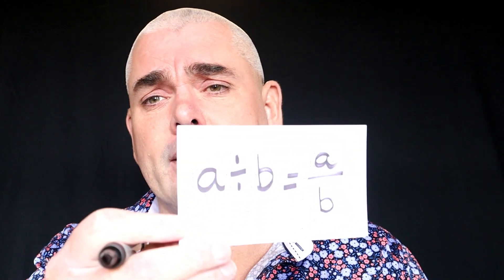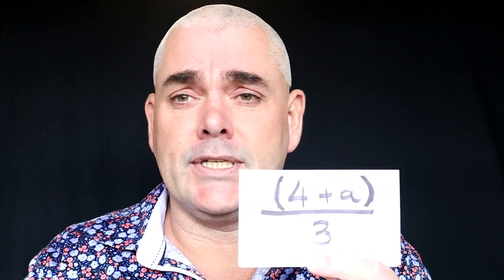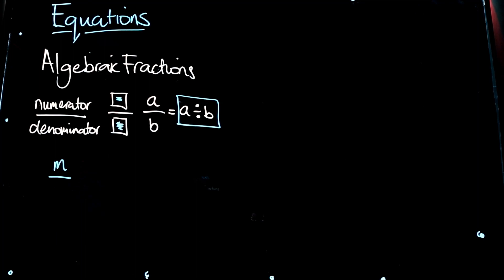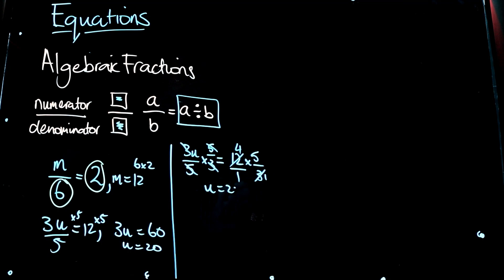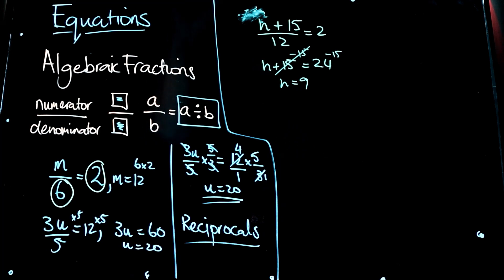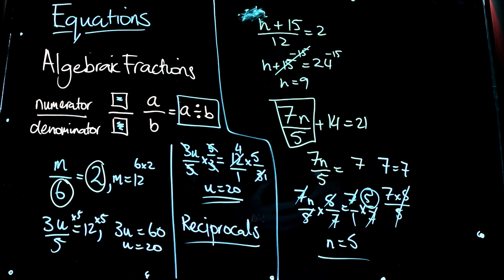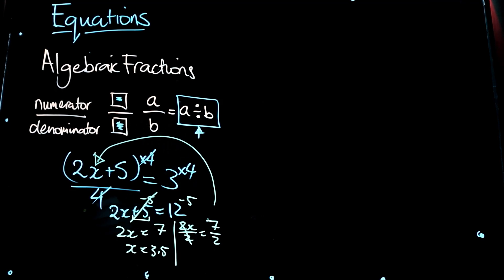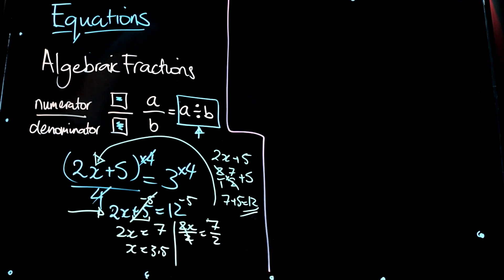2022 Year 7 Math Solve Equations that contain Algebraic Fractions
A video to assist my Year 7 class with work from the textbook on solving equations that contain algebraic fractions. My tip is to start with the basic examples and build towards more complex questions. Knowledge of writing the reciprocal, addition and subtraction of fractions, and the multiplication of fractions are important, so bring your fraction a-game.